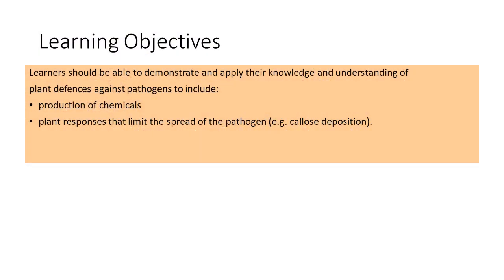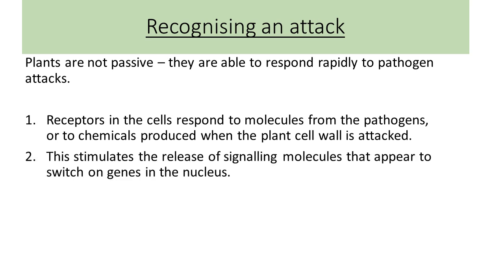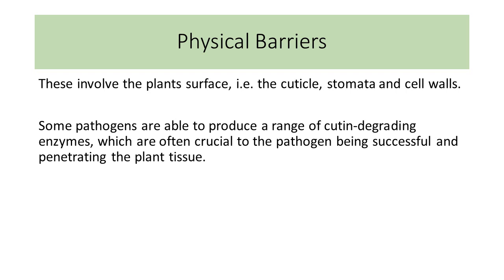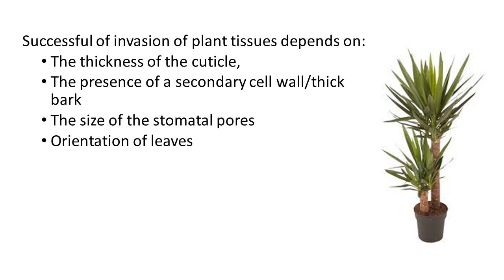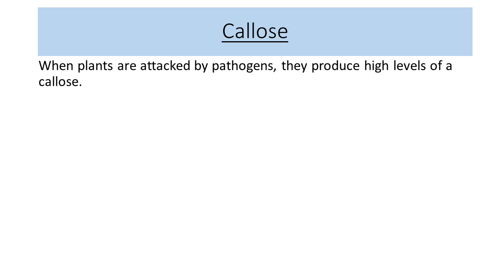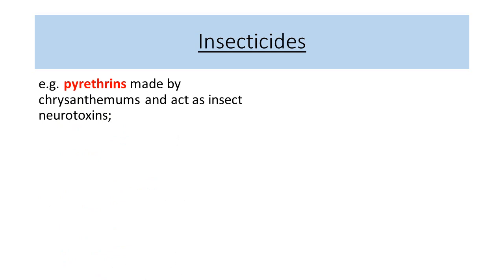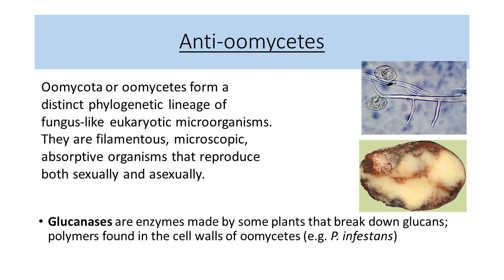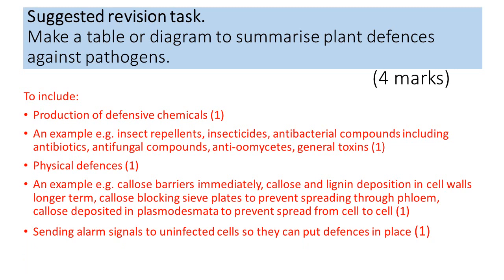Y12 Biology SM 6 Plant Defences Against Pathogens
The physical and chemical defences of plants to infection.